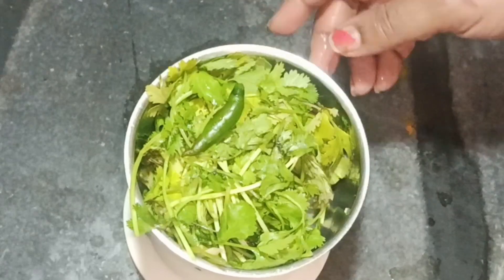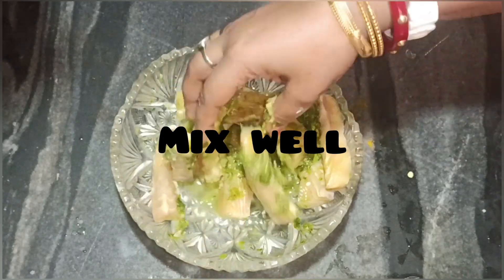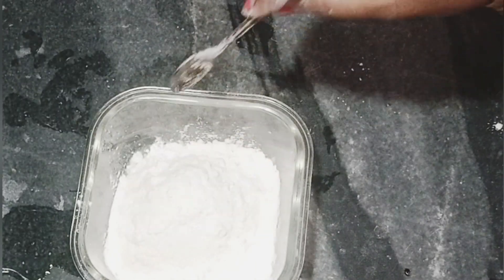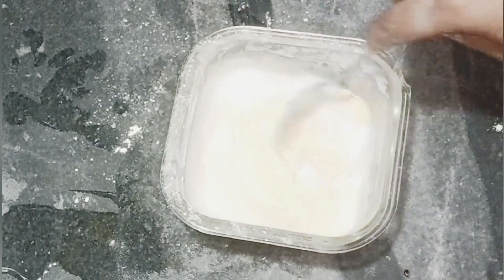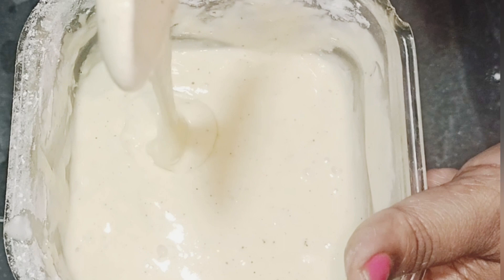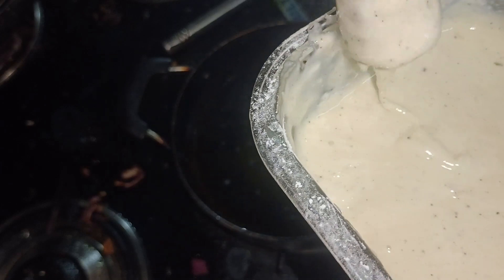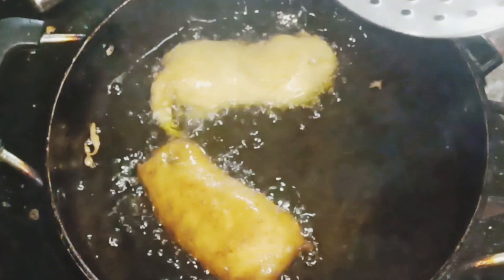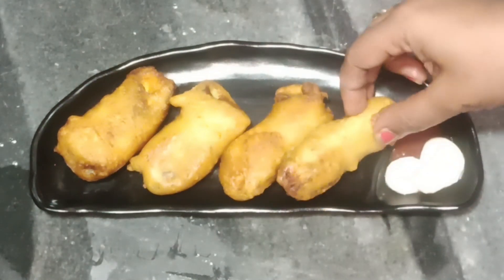Fish Orly Recipe || Kolkata style Fish Batter Fry |বিয়ে বাড়ির মত ব্যাটার ফ্রাইফিস বাটার ফ্রাই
কোলকাতা স্টাইল ফিস ব্যাটার ফ্রাই
 Fish batter fry
Fish Butter Fry
fish butter fry recipe in bengali
 fish batter fry recipe
fish batter recipe without beer
 fish orly bengali recipe
 fish orly recipe
 fish fry
how to make fish batter fry
fish batter fry
fish orly batter
how to make fish orly
fish orly marination
kolkata style fish butter fry
crispy fish pakora recipe
bhetki fish fry
 how to make fish orley restaurant style
 how to make tasty fish orley
orly fish